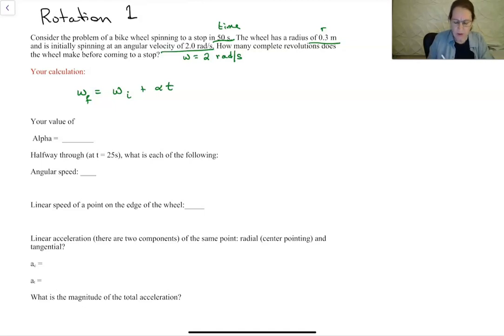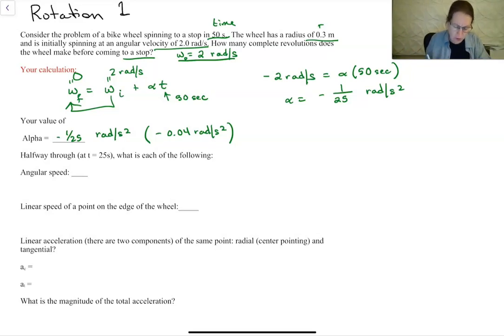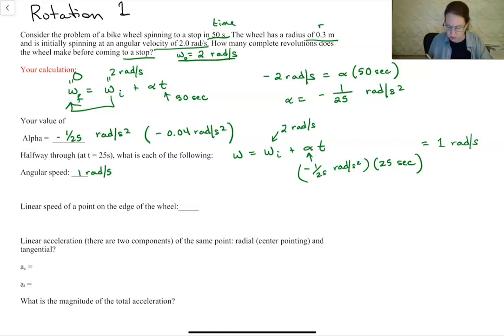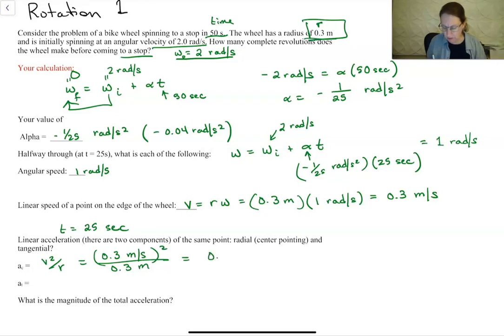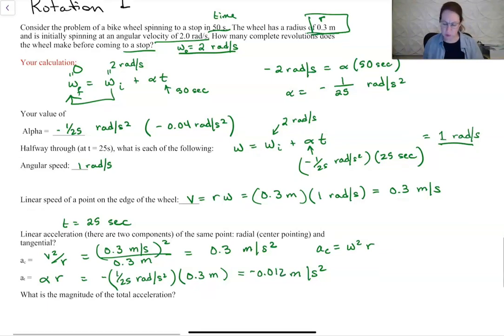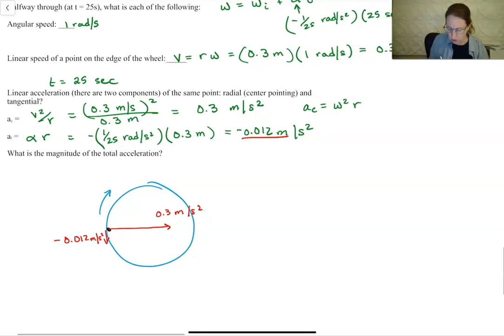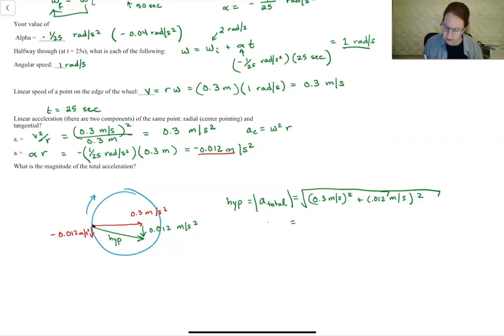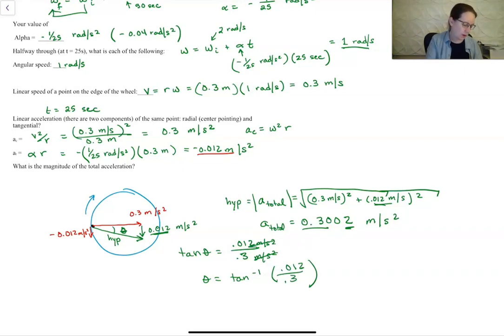Rotation example- Class 4/5/21- Part 1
Solution to problem in Google doc from Monday, Apr 5- Part 1